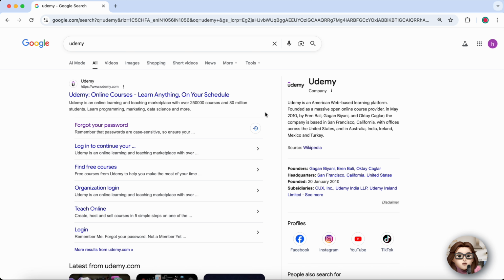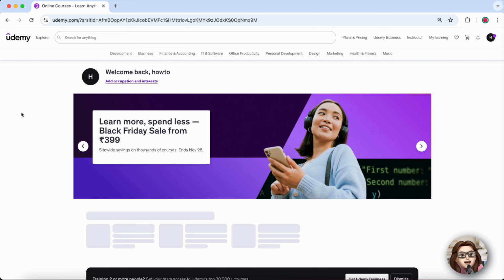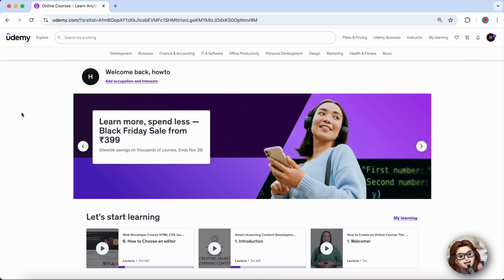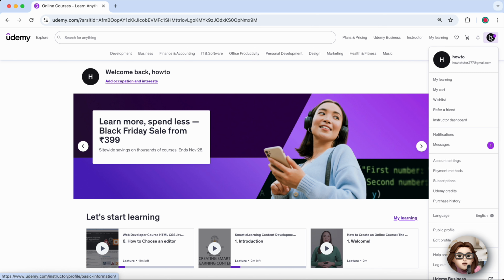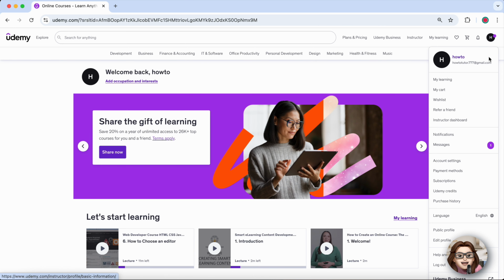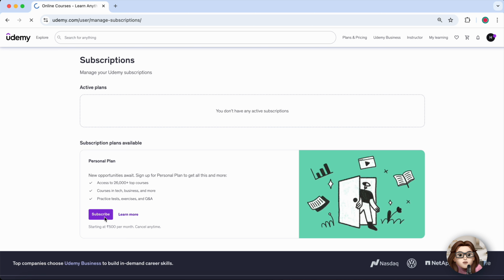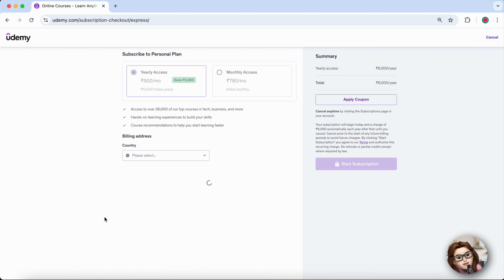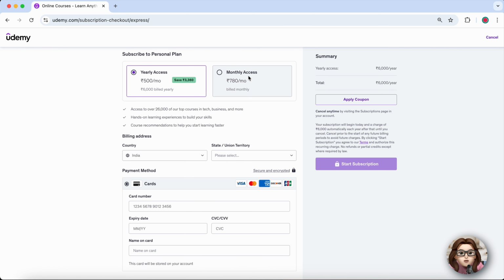How to Subscribe to Udemy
Udemy now offers subscription options like the Udemy Personal Plan, which gives you unlimited access to thousands of top-rated courses across tech, business, personal development, design, marketing, and many other categories.

We begin by opening the Udemy website and signing into your Udemy account. If you don’t have one yet, we explain how to create a free account in less than a minute. Once logged in, you’ll learn how to navigate to the My Learning page or home dashboard, where Udemy highlights available subscription options based on your region.

You will see how to check if the Udemy Personal Plan is available in your country since it is not offered everywhere. This video explains how to compare monthly versus yearly subscription options, including which one offers the best savings over time.

Next, we walk you through the subscription purchase process. You’ll learn how to click Start Subscription, review your plan details, and choose a payment method—such as credit card, debit card, PayPal, or other local payment options depending on your region. The video shows how to confirm your payment and activate your subscription instantly.

You’ll also learn what features are included in the Udemy subscription, such as:

Unlimited access to thousands of eligible courses

New courses added regularly

Skill paths and curated learning tracks

Offline downloads (mobile app)

Cross-device learning

We also cover important details like billing cycles, renewal dates, and how to check your subscription status under Account Settings.

Finally, we explain how to manage your subscription, upgrade or downgrade your plan, and where to go if you need support.